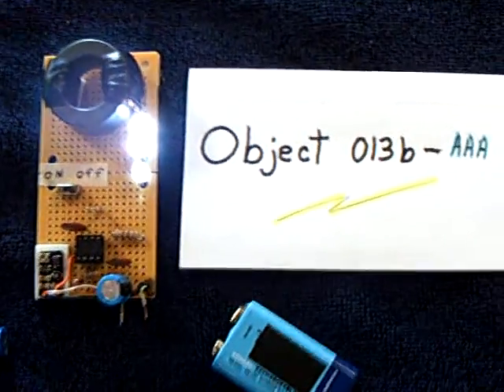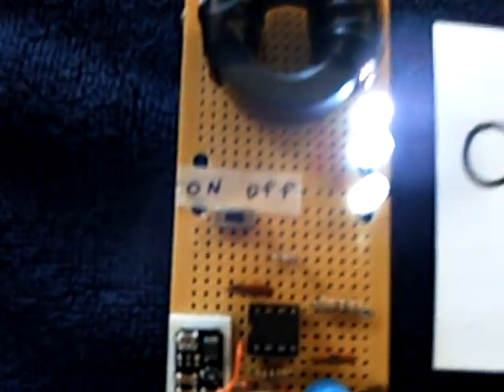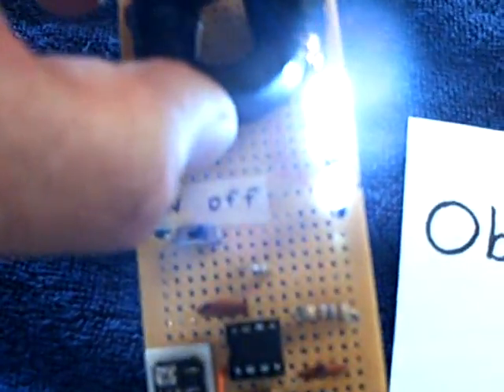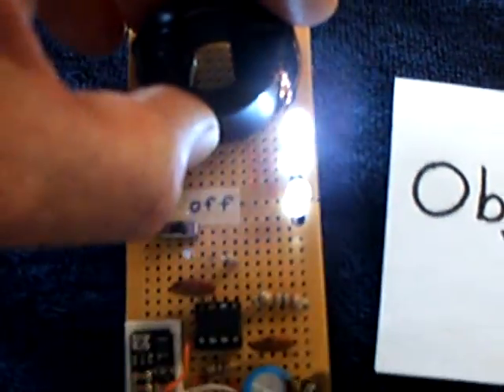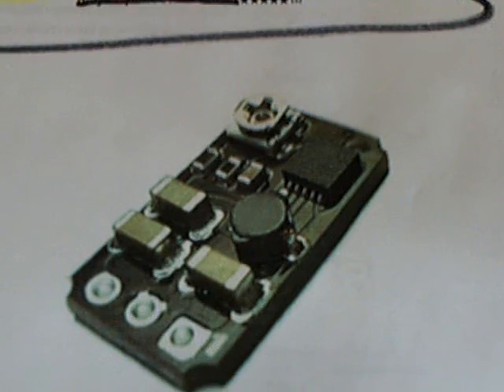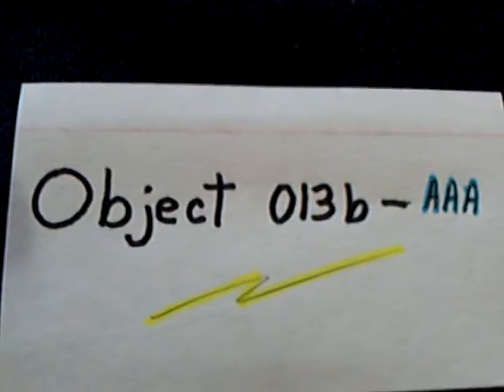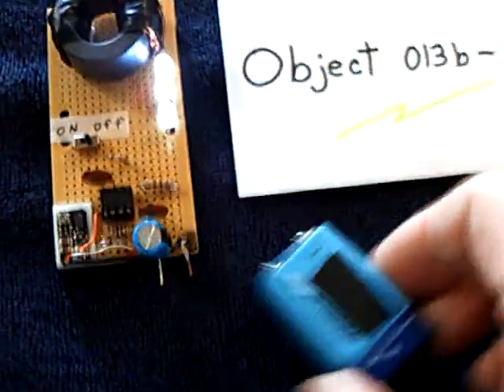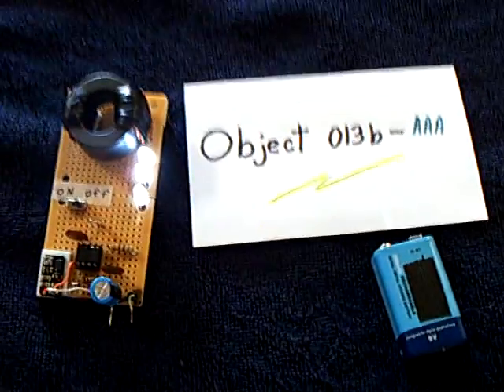Object 013b - AAA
Mysterious LED circuit modified.